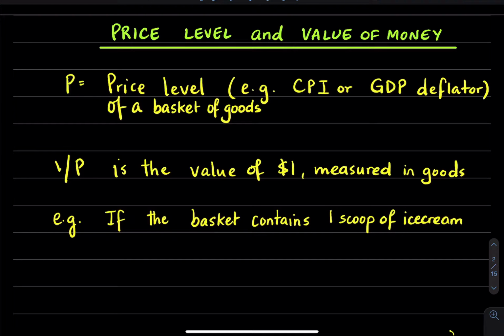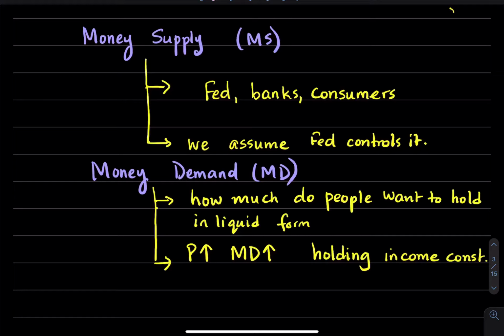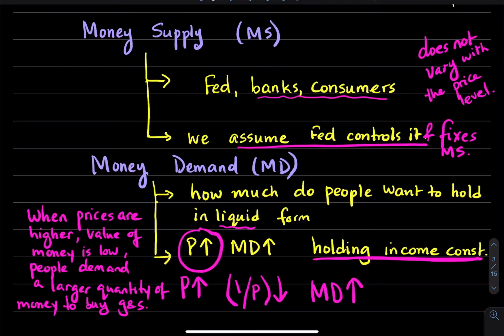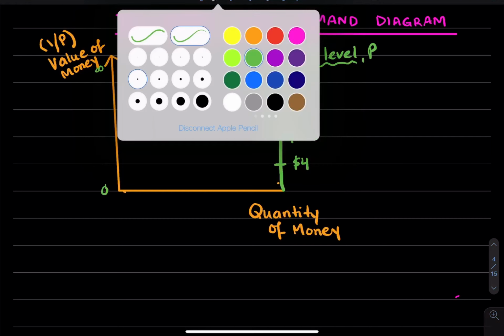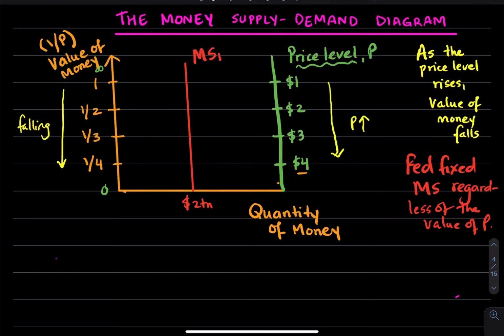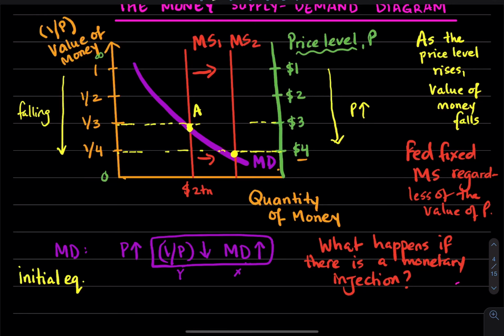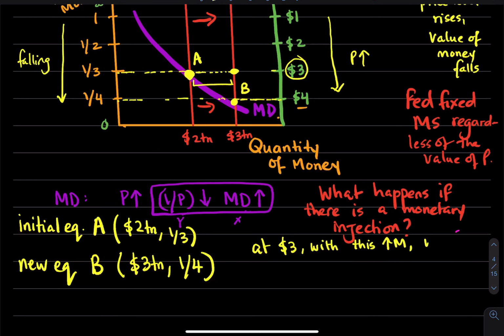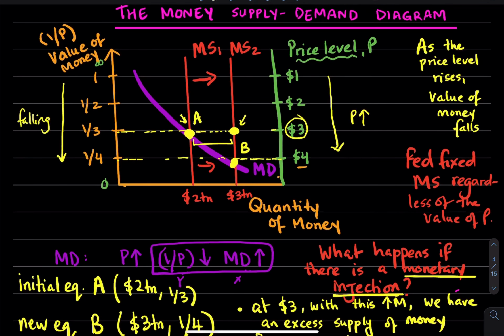17.1b Money Supply, Money Demand and Monetary Equilibrium